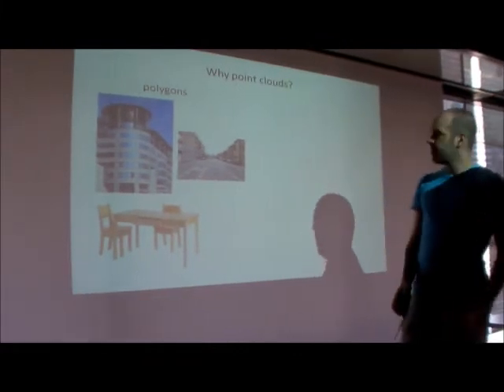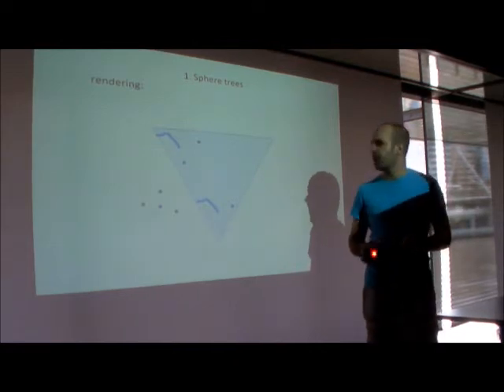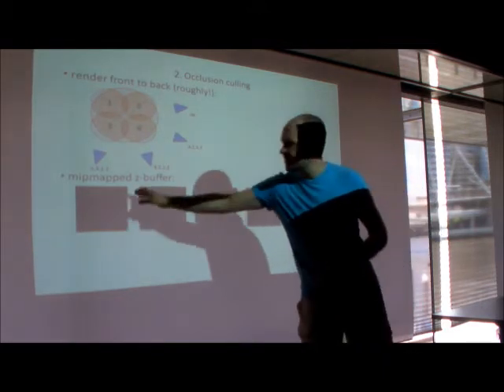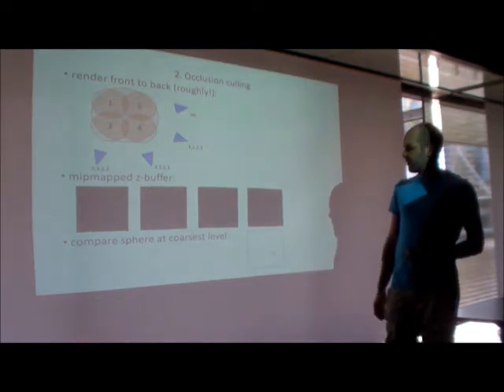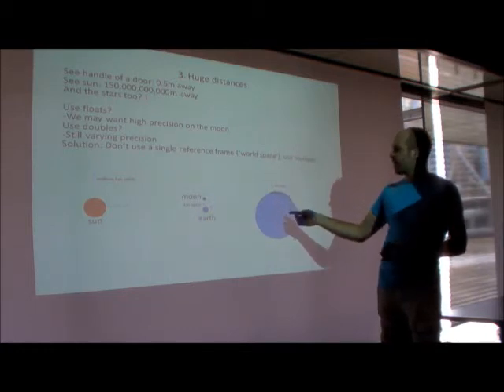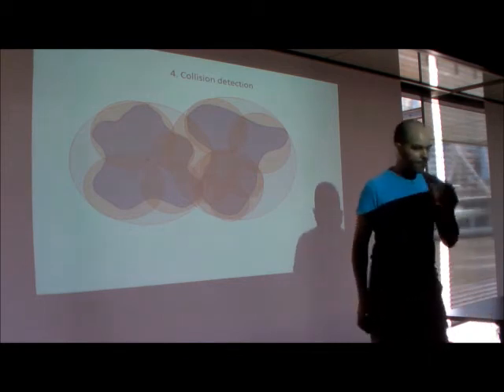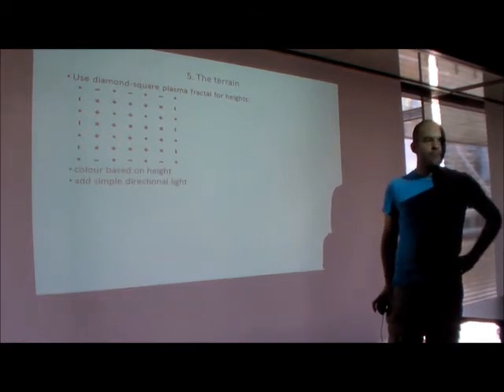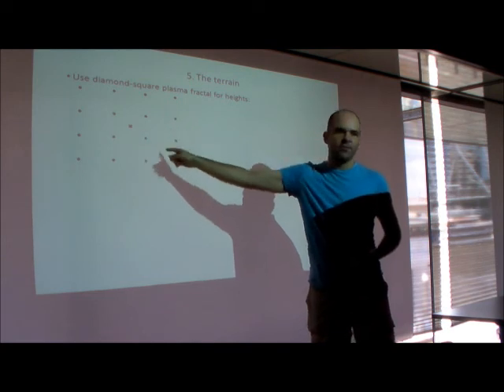Game engines meetup - 05-02-2012 - Point cloud engine demo.wmv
Game engines meetup - 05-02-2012: Tom Lowe's presentation on his point cloud engine, filmed at the Edge, Brisbane State Library.